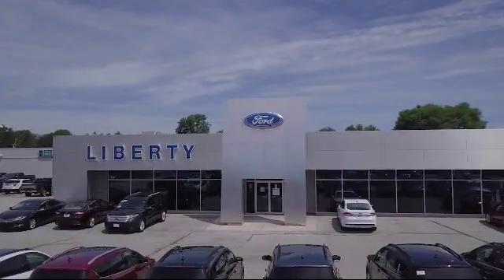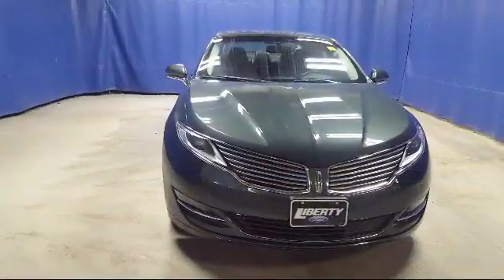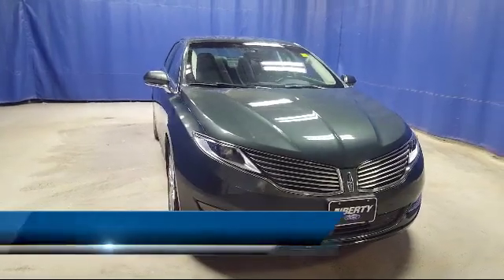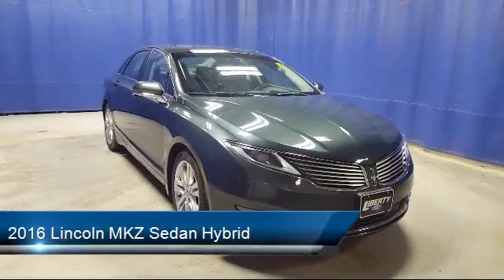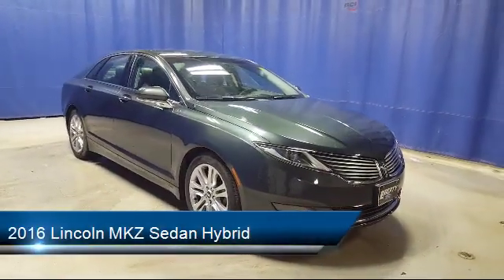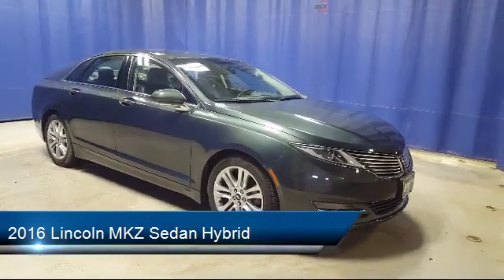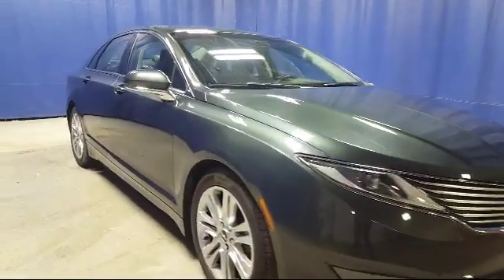2016 Lincoln MKZ Sedan Hybrid Parma Cleveland Strongsville Akron Berea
2016 Lincoln MKZ Sedan Hybrid Stock Number: PY2429 Vin:3LN6L2LU4GR600585.